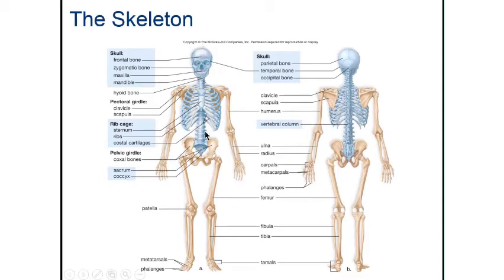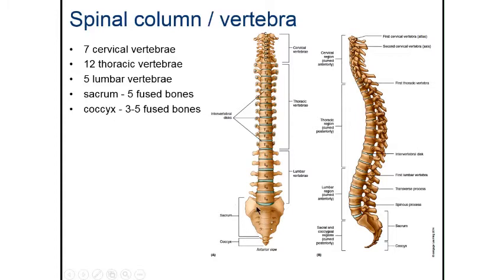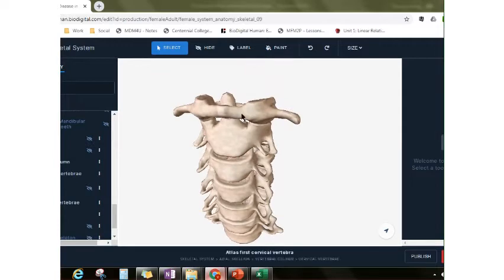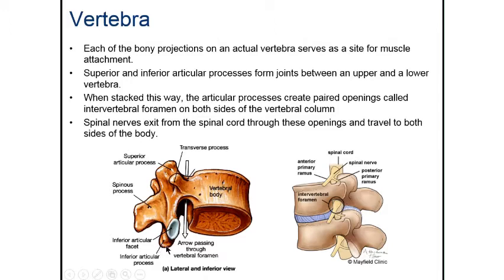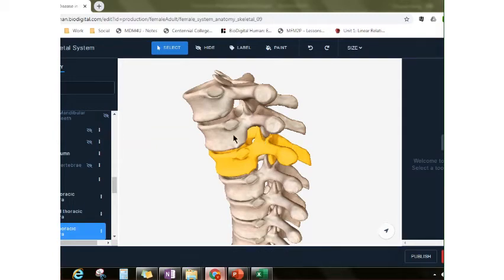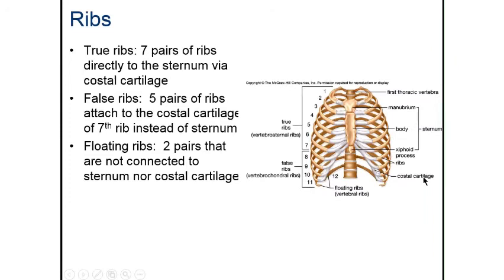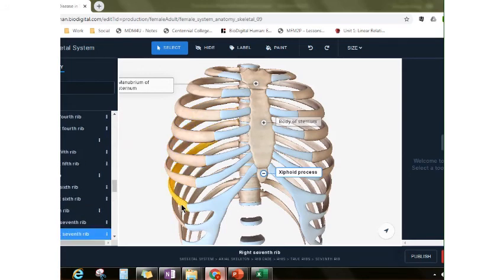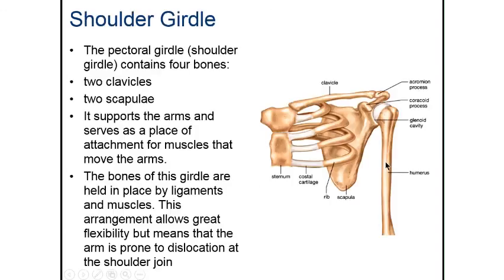Lecture 10 Part 4